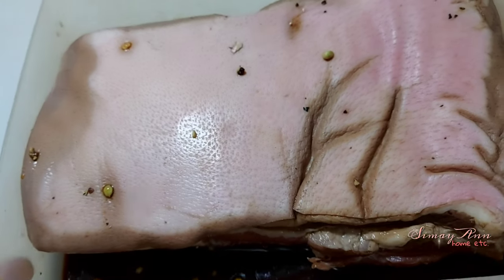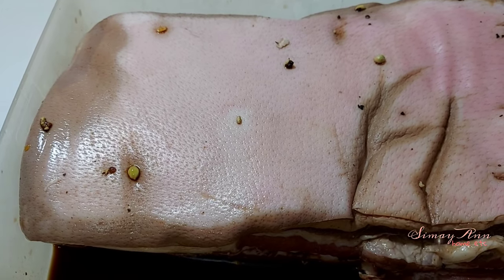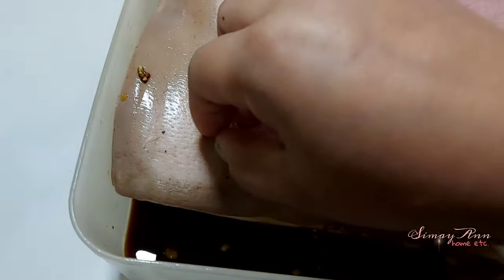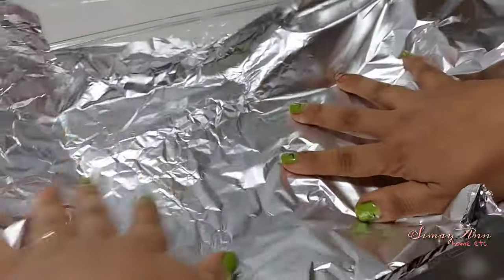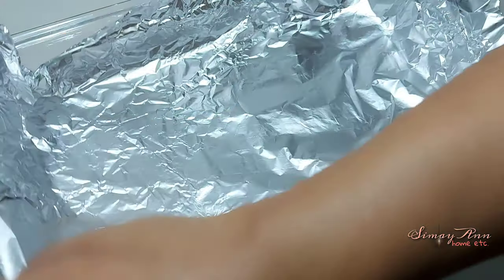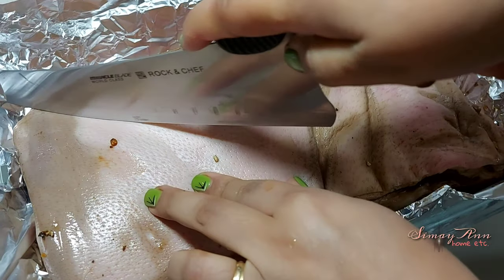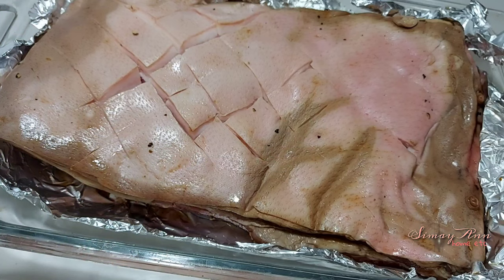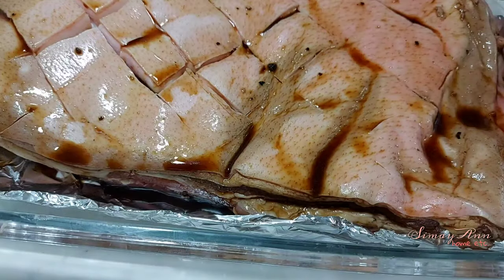PORK BELLY RECIPE| Noche Buena Recipe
Another pork belly recipe for all. Marinate with soy sauce, pepper and calamansi. And that's it!